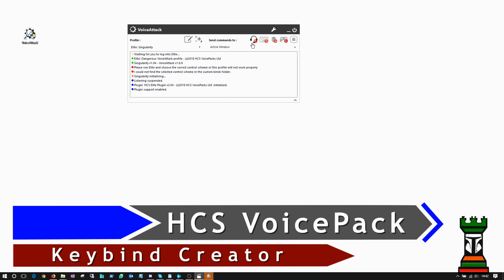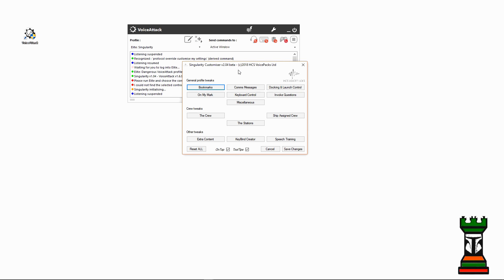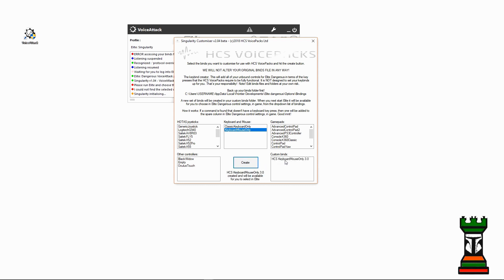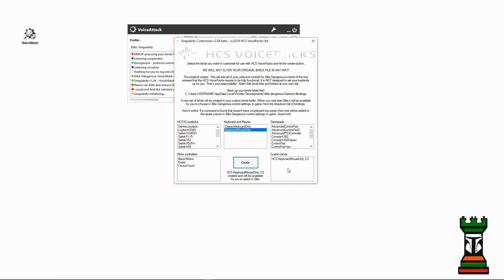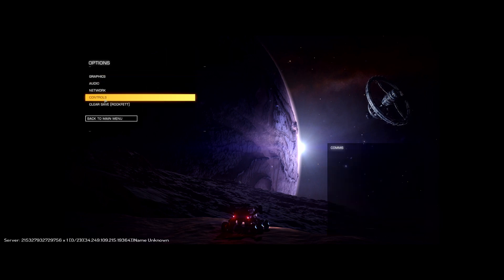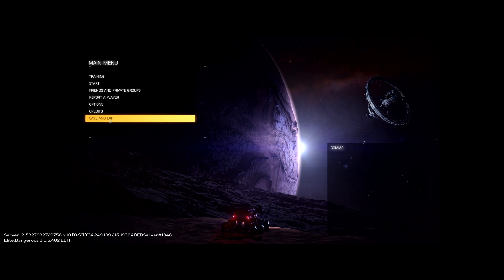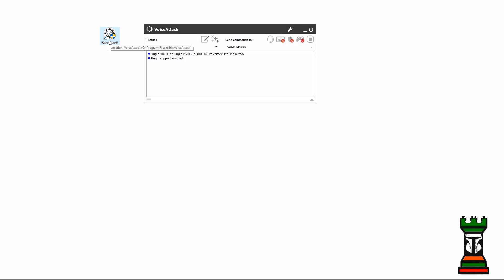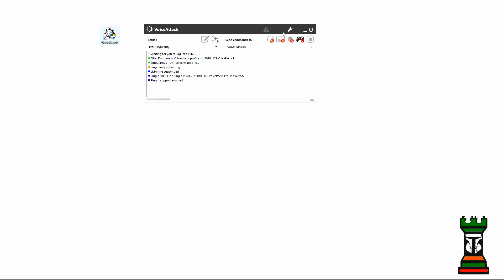Use Customizer Keybind tweak to make initial Elite Keybind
In this video, I show how you can set your initial keybind for Elite, so the Elite Singularity profile can fully function, and get rid of that pesky missingbinds.txt file that may show on your desktop.